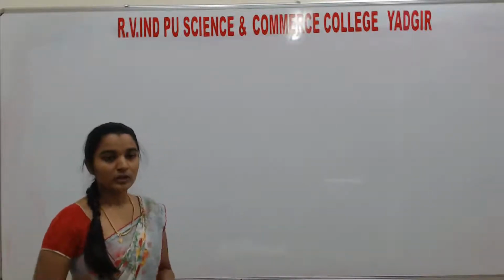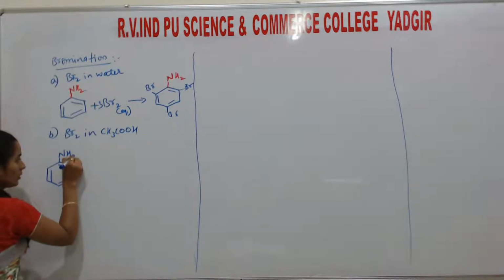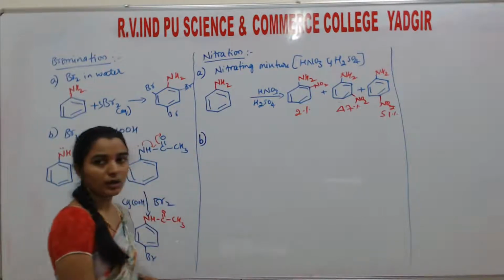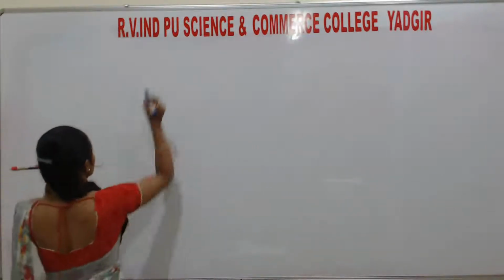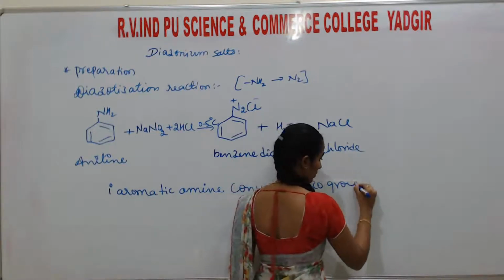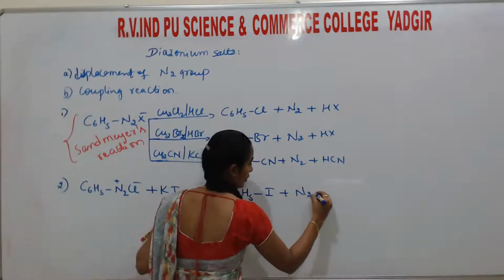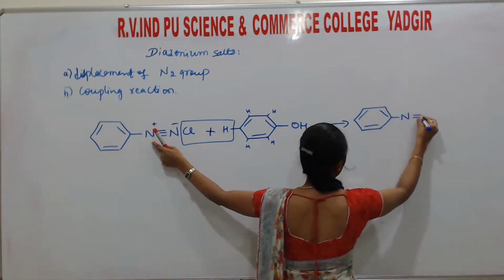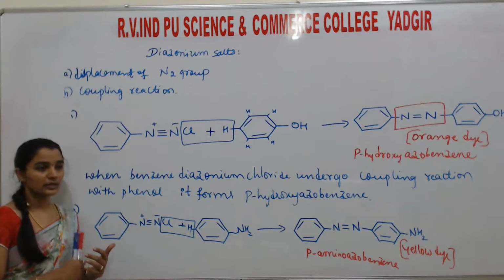class 12 AMINES day#6